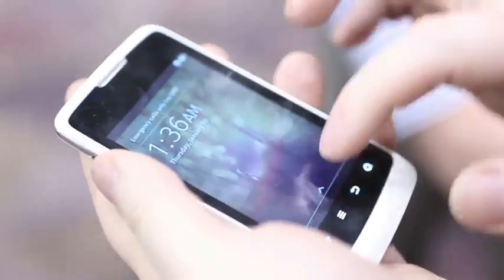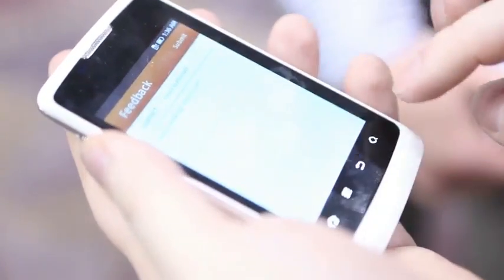Mozilla Firefox OS - Teknolojioku TV